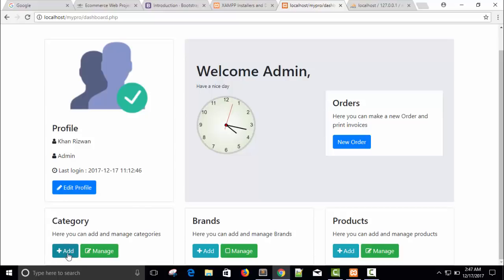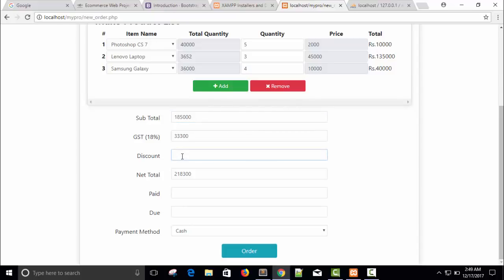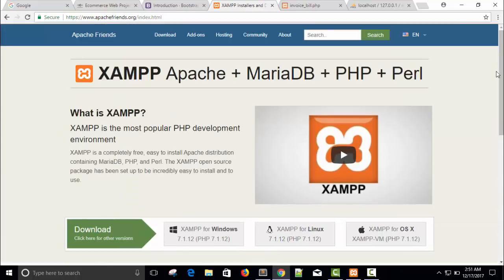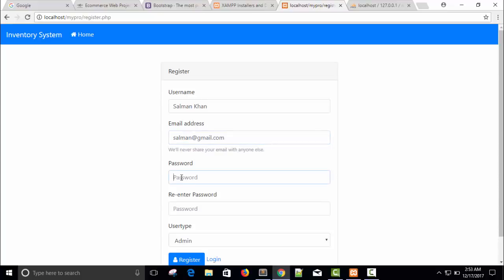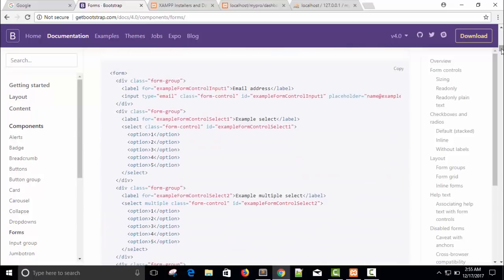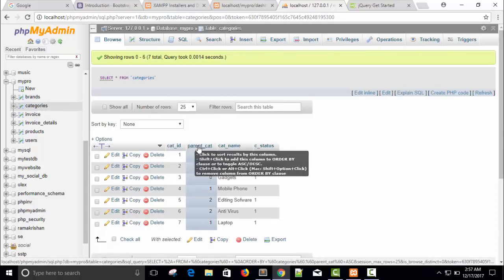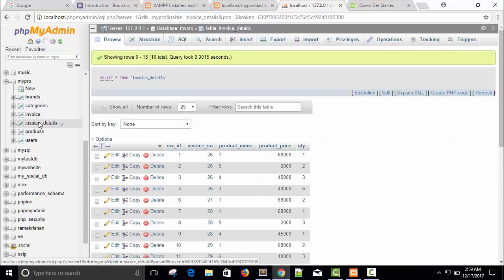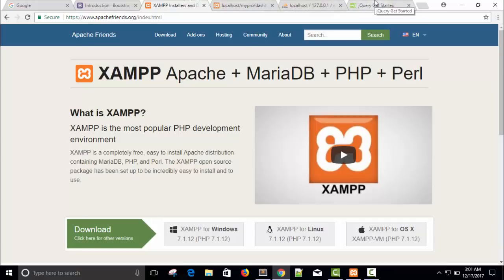Inventory Management System using PHP, Mysqli, jQuery-Ajax and Bootstrap Part - 1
Inventory Manage System using PHP, Mysqli, jQuery-Ajax, Bootstrap
Admin Register
Admin Login
Admin Dashboard
Adding Categories, Brands, Products
Managing Categories, Brands and Products
Making Invoice
Printing Invoice as PDF